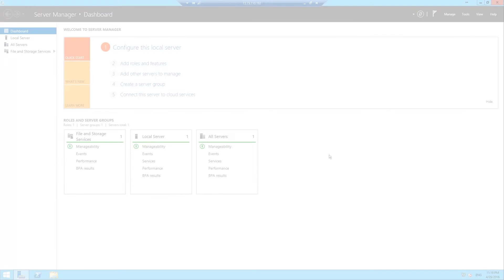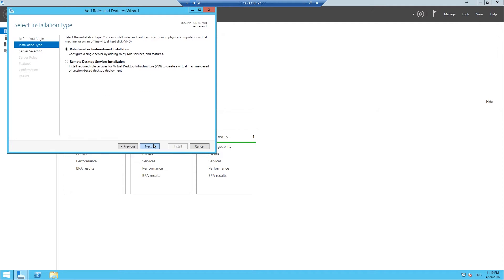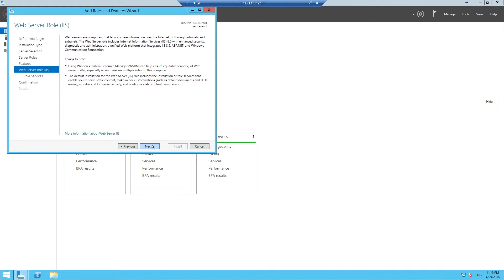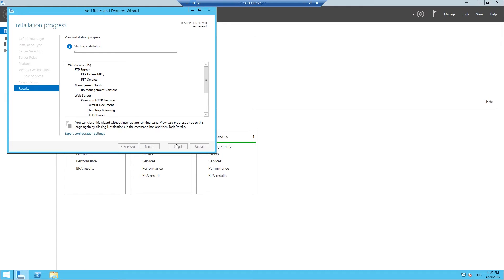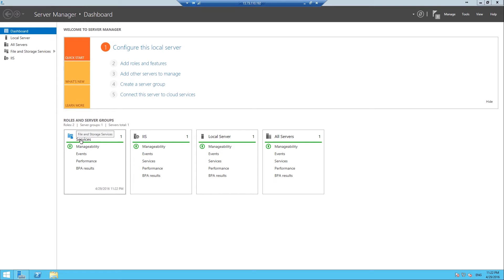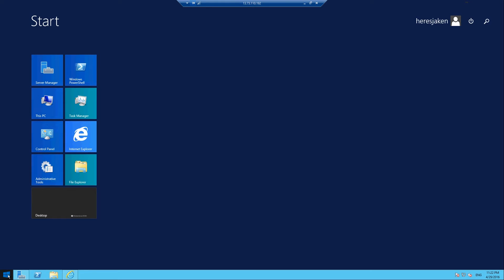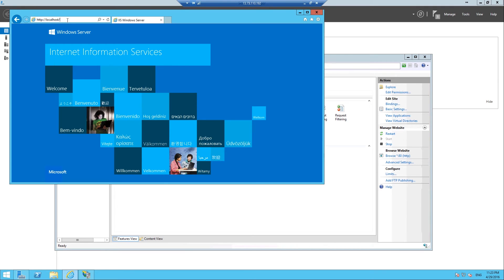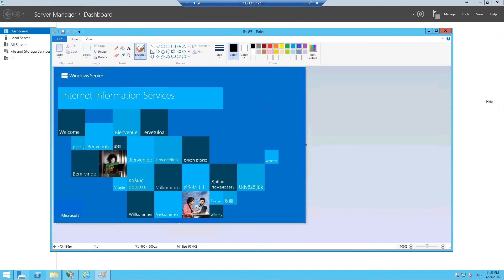How To Install IIS on Server 2012 r2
This video shows you how to install IIS on Windows Server 2012 r2.

IIS(Internet Information System) is the Microsoft Web Server that allows you to host websites or web based platforms on a Windows Server.

The server I am using is hosted on Microsoft Azure as a Virtual Machine. The installation process is the same on a physical or self hosted Virtual Machine.